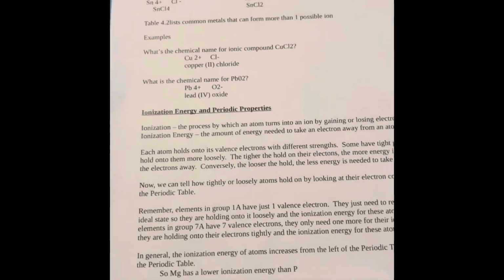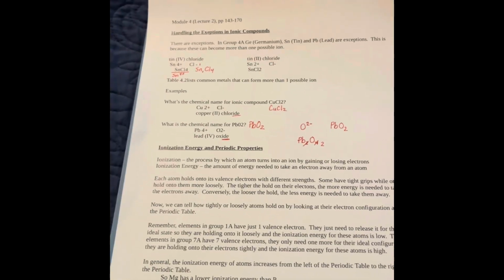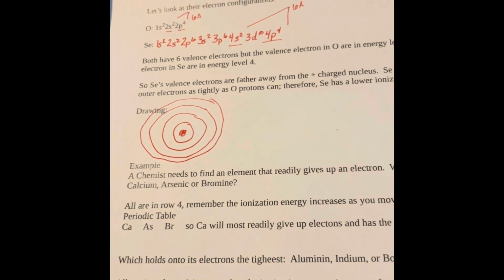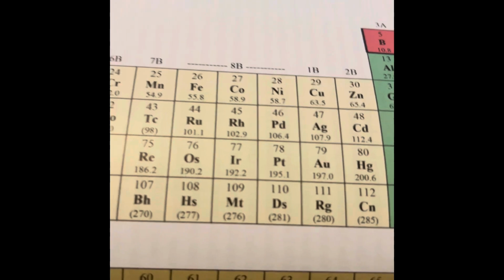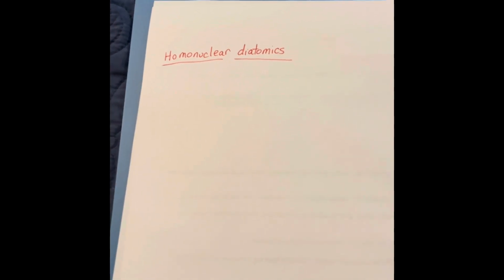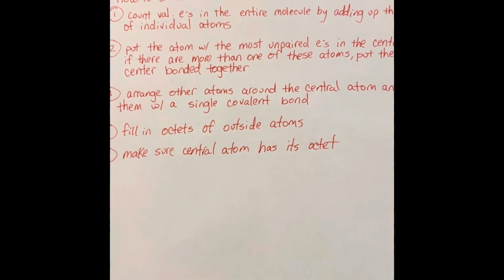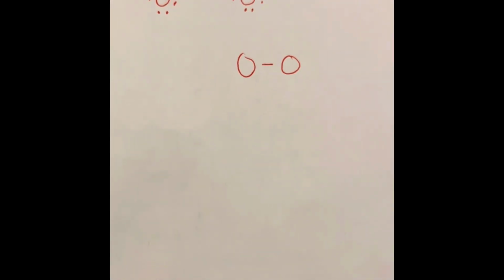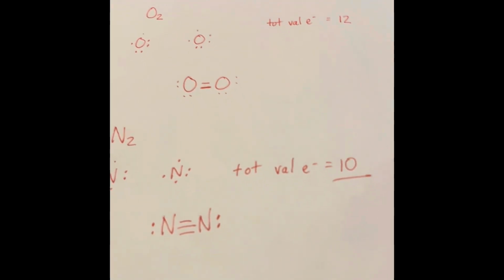Apologia Chemistry Module 4 Lecture (2nd half)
What we covered in Monday’s lecture for those that were absent.